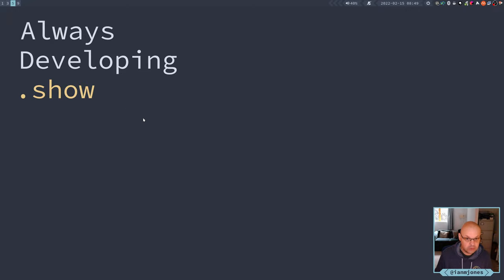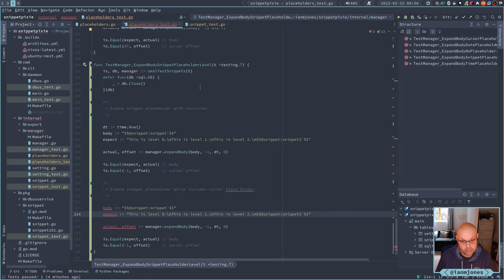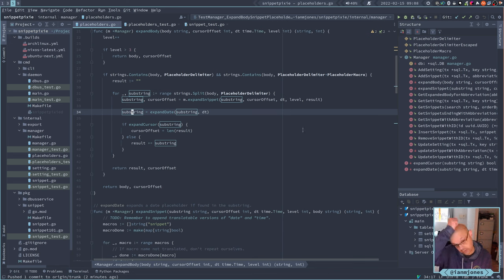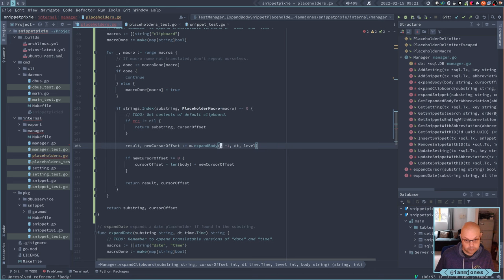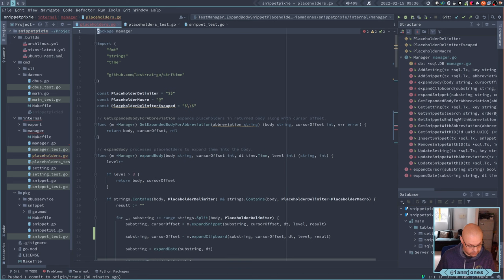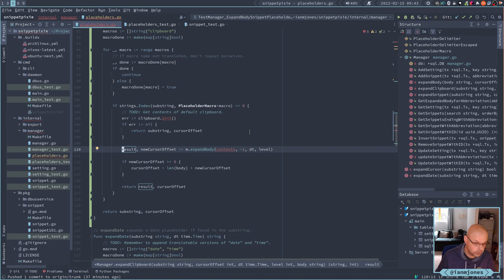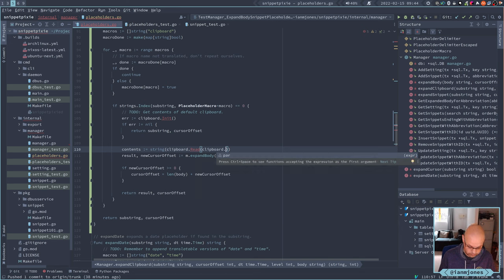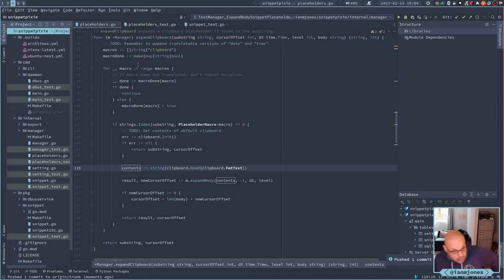Snippet Pixie: Next - Implement and test snippet and clipboard placeholders | Always Developing #129